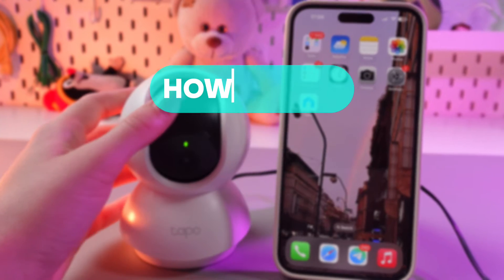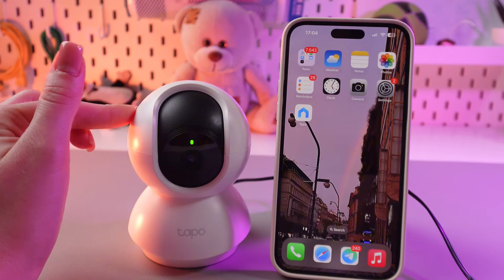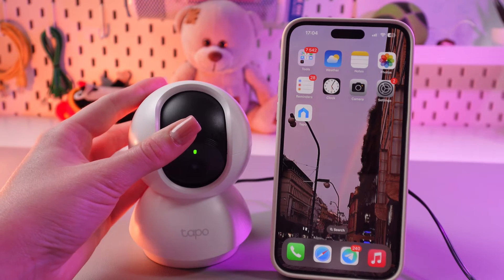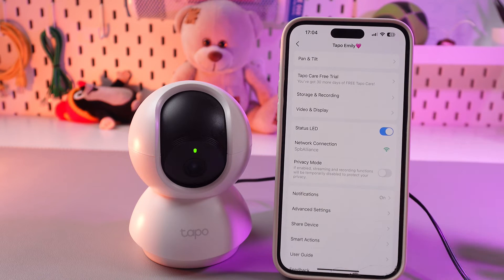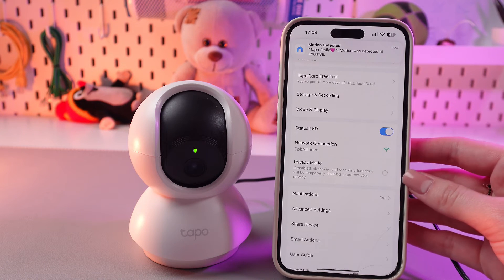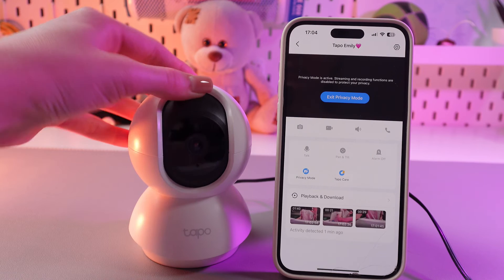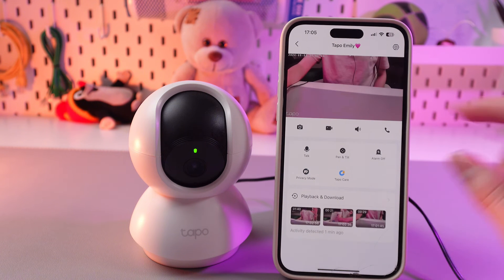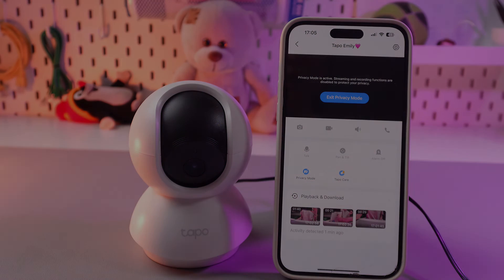How to Use the Privacy Mode on TP-Link Tapo C210: Essential Features You Didn't Know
Discover how to set up and use the Privacy Mode on your TP-Link Tapo C210 with this easy-to-follow guide. Learn all about the essential features and settings that help keep your home secure. This video will walk you through the steps to activate Privacy Mode and explain its benefits. Make the most out of your TP-Link Tapo C210 by understanding how to protect your privacy effectively. Don't miss out on maximizing your device's potential!